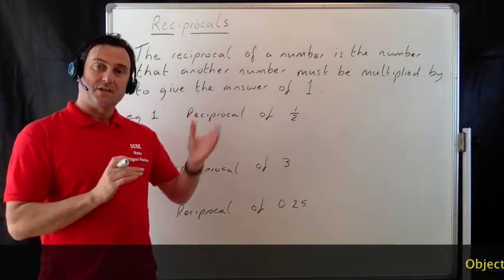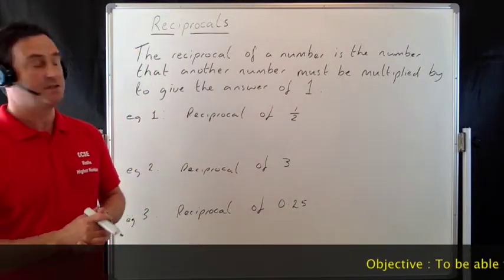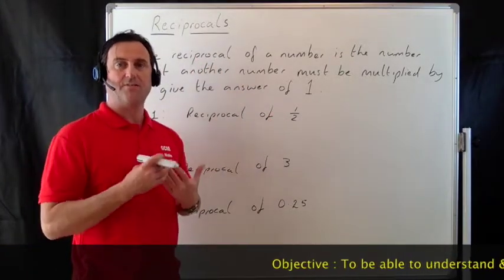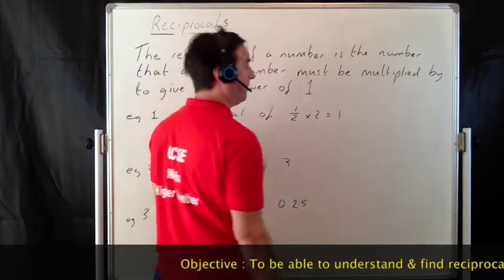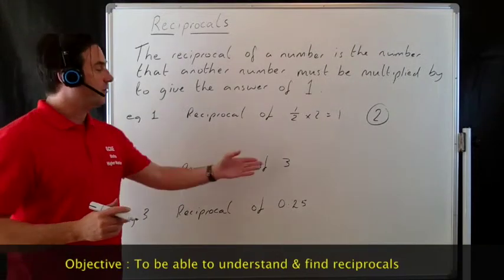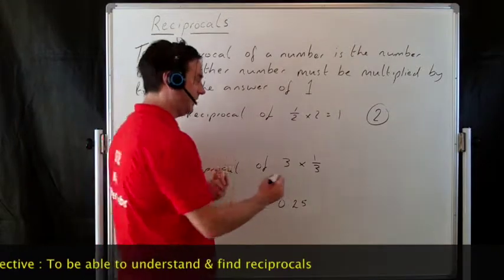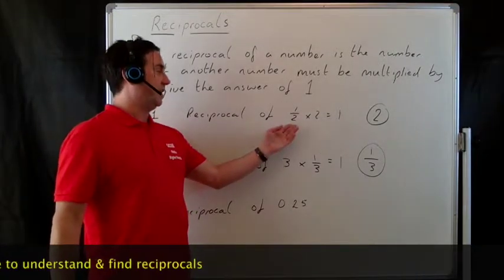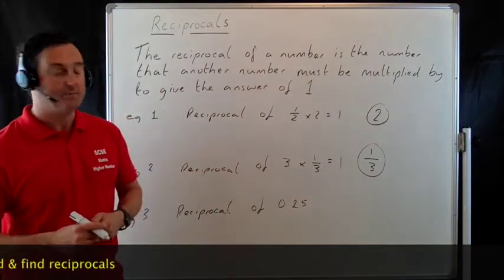32a GCSE Number (F/H) To be able to Understand & Find Reciprocals: Lesson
32a GCSE Number (F/H) To be able to Understand & Find Reciprocals: Lesson